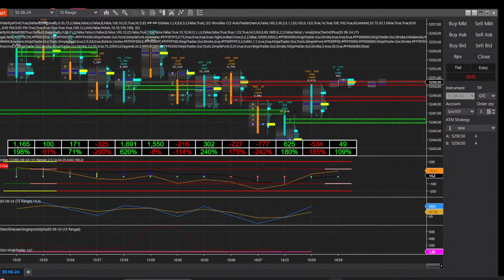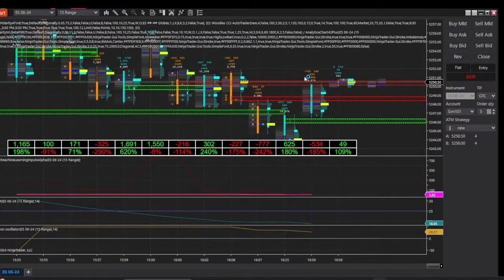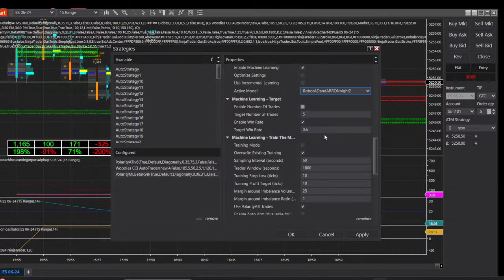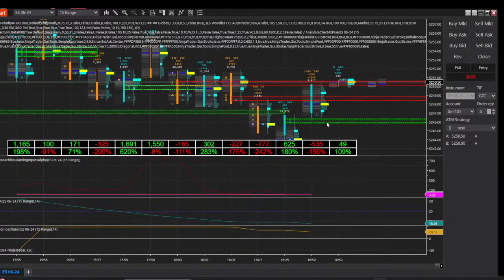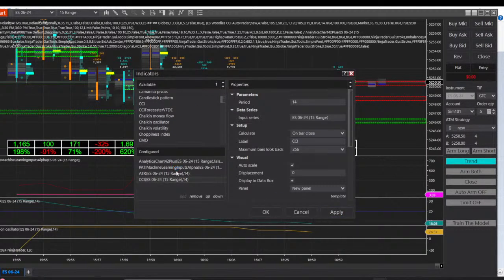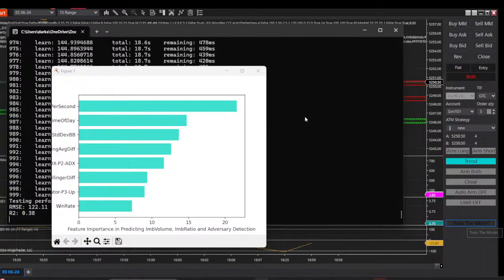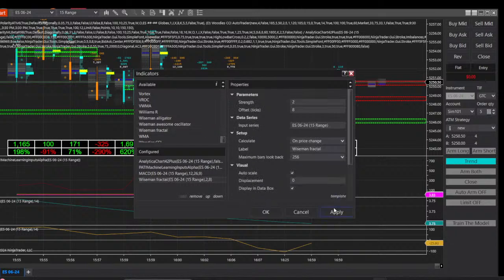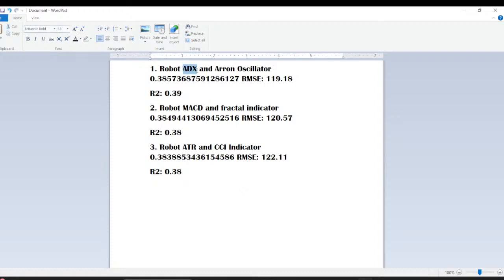Trying new wacky Robot combinations Live, Check it out.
Check Topstep Day 6 for explanation of our strategy. We're doing Order Flow Support and Resistance trading. Our system places trades automatically. Will our strategy work in these markets? Using the Futures Analytica automated software for our shorts and longs.

Find our group Nadex The Breakout Group on fb groups.

forex, futures, trading, live commentary, signals